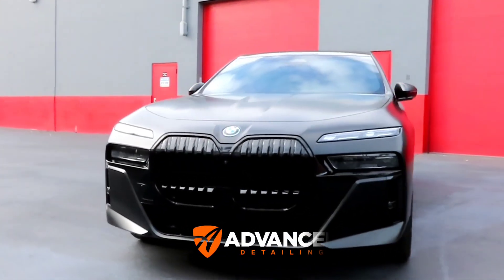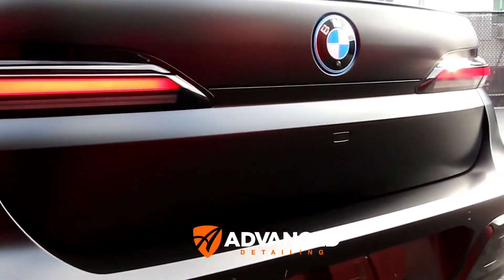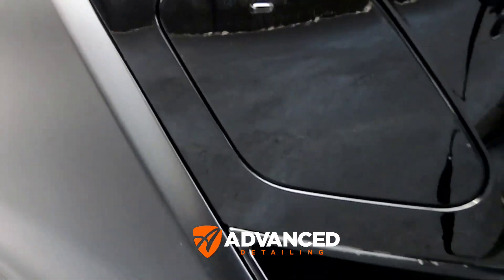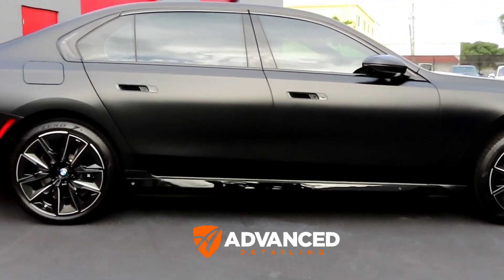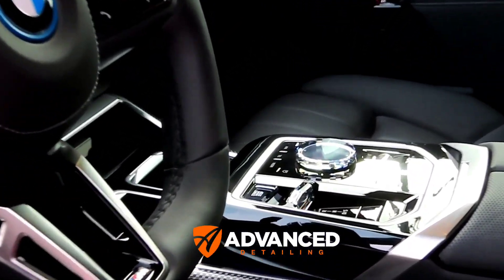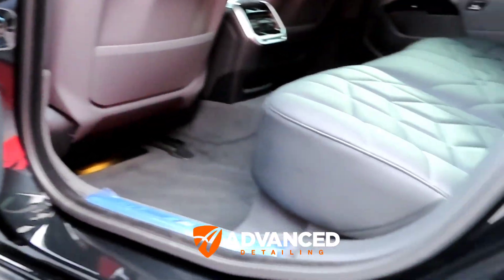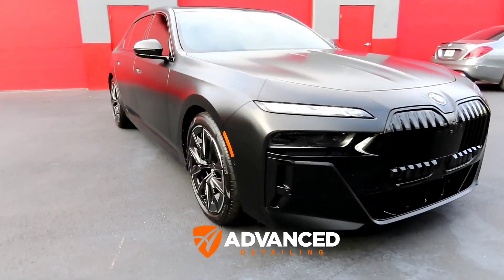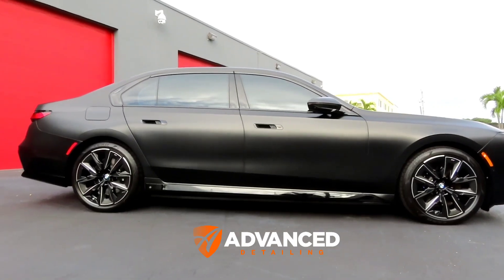BMW 750e / Xpel ceramic window tint / Xpel Stealth PPF / Ceramic-coated